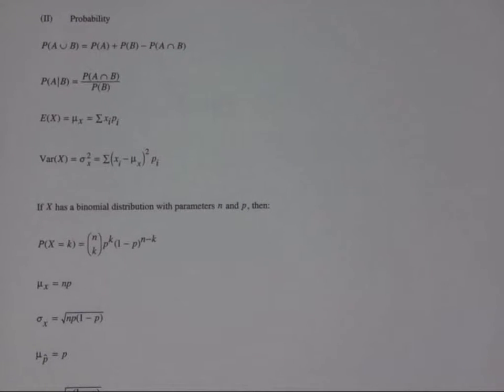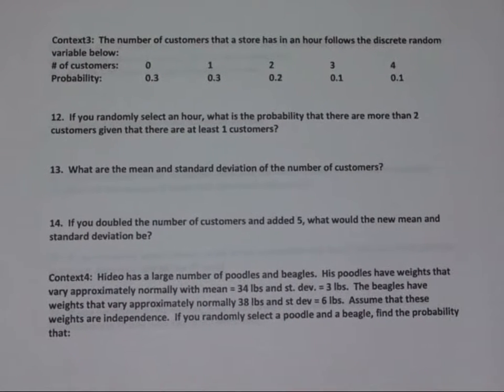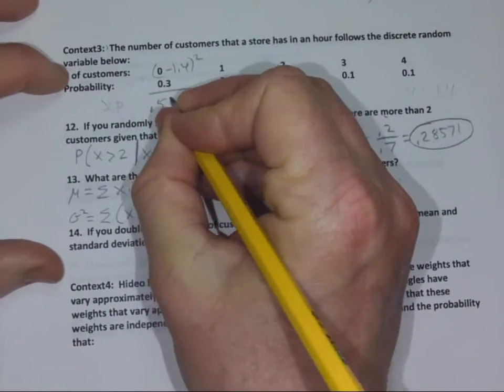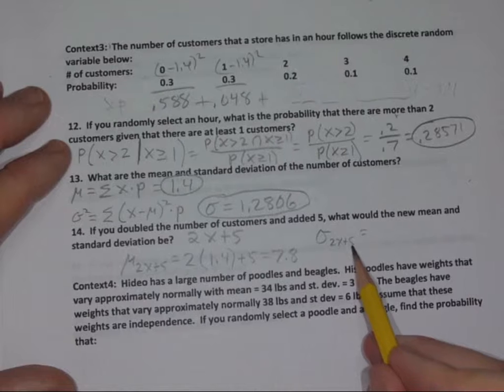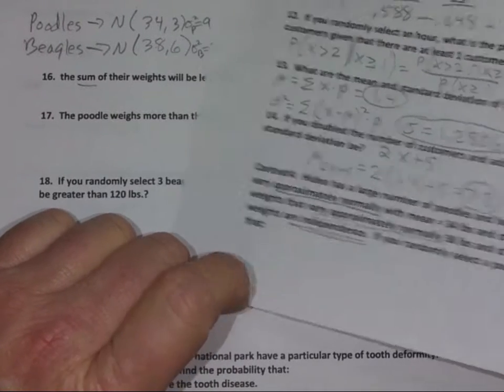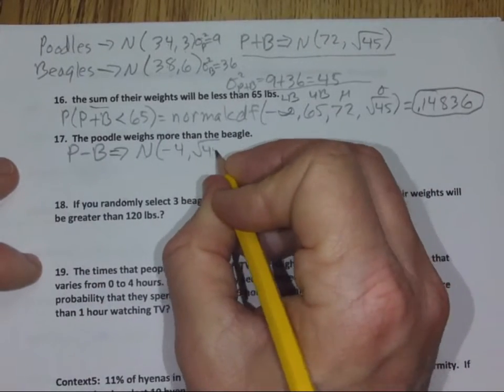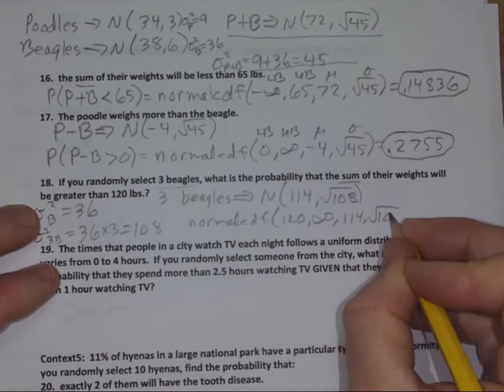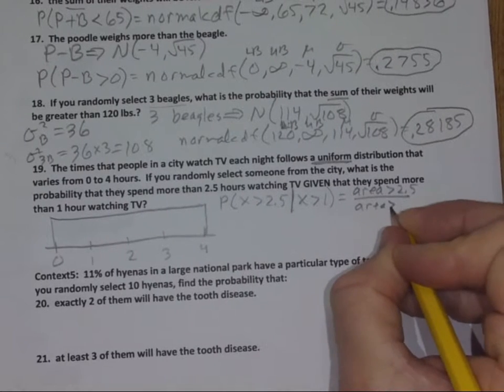stats probability review part 2 0001